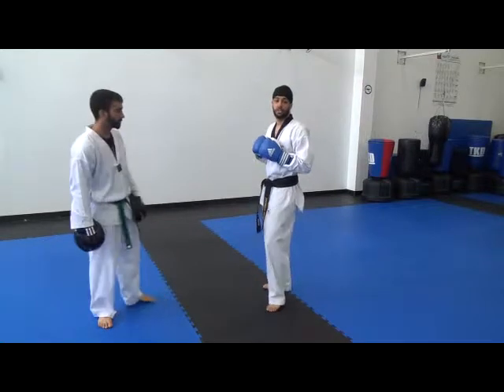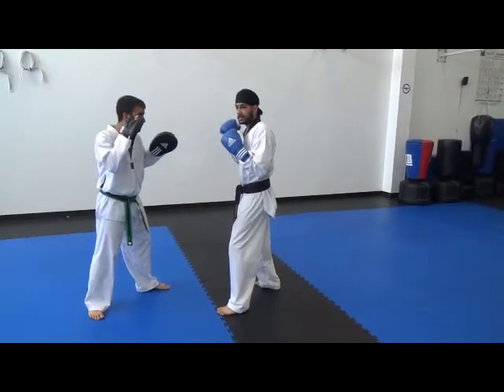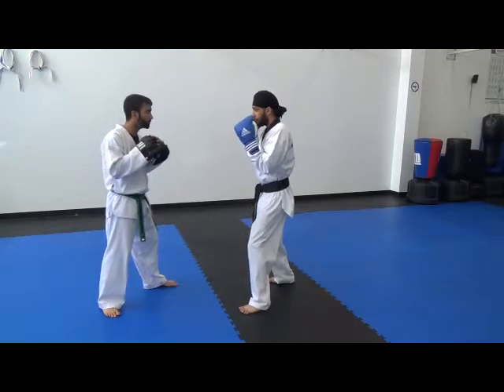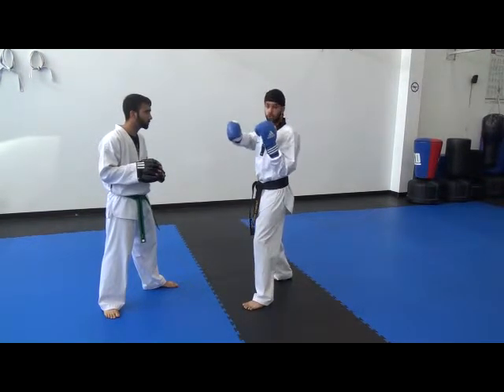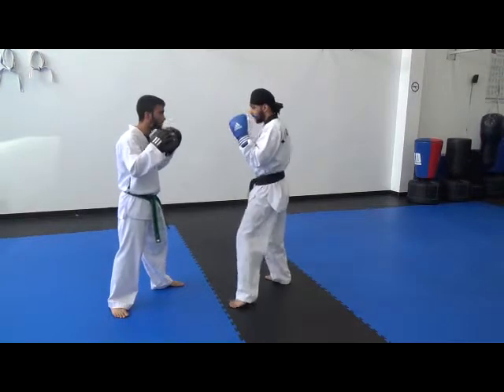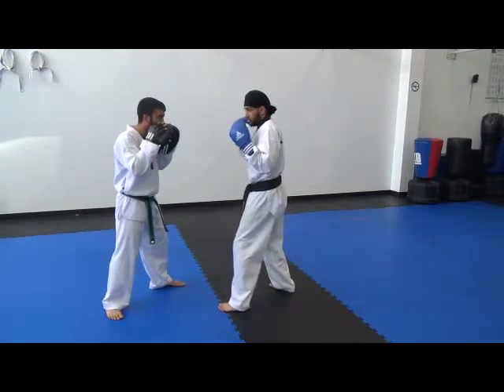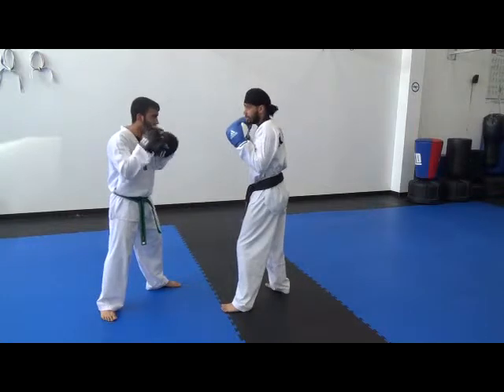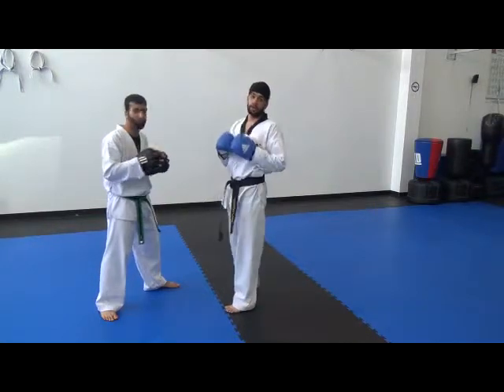Boxing Technique 3 Hook